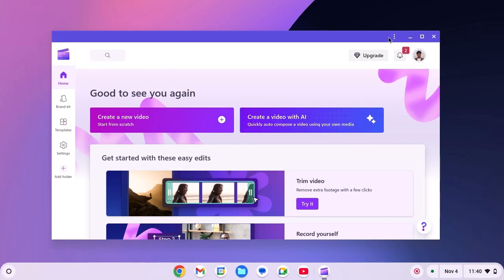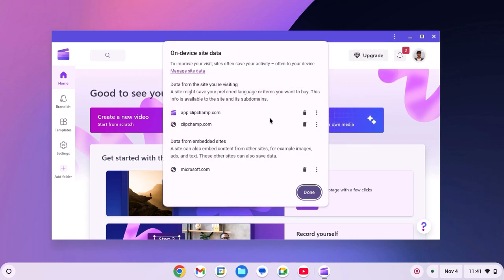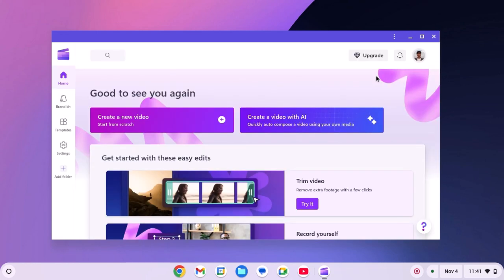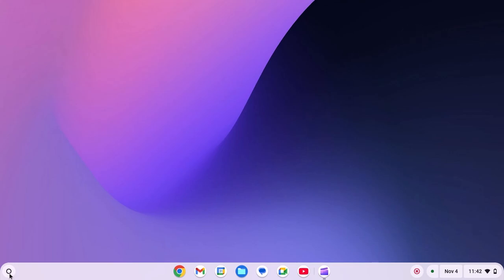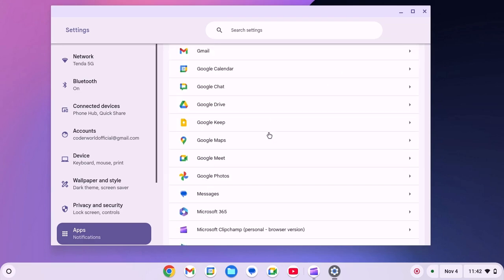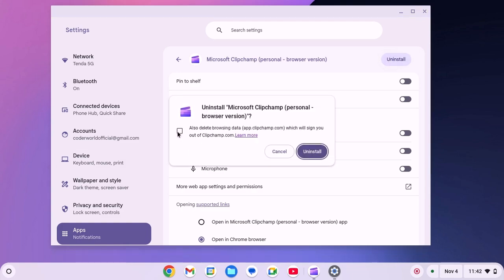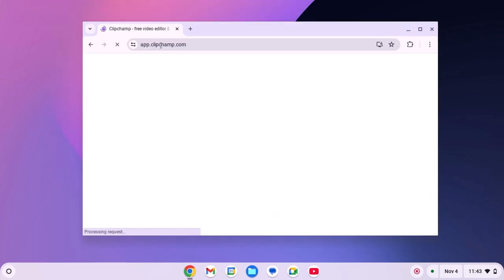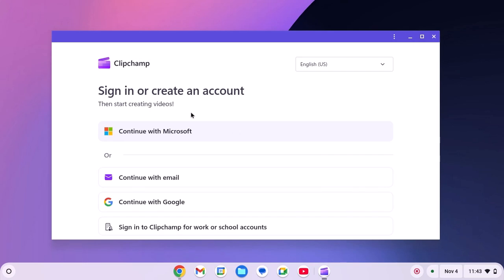How to Fix Clipchamp Not Working on Chromebook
In this video, we will learn how to fix Clipchamp not working on a Chromebook. If you've installed the PWA version of Clipchamp on your Chromebook and it's not working, you can try out these troubleshooting methods mentioned in the video tutorial to fix it.